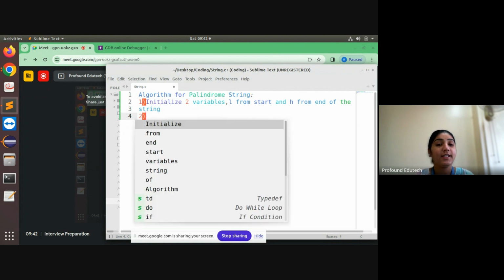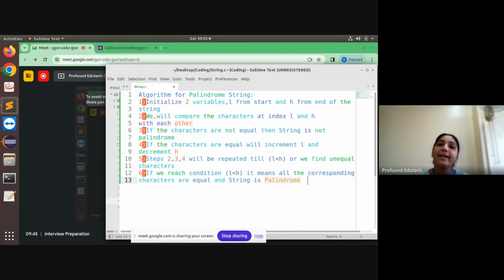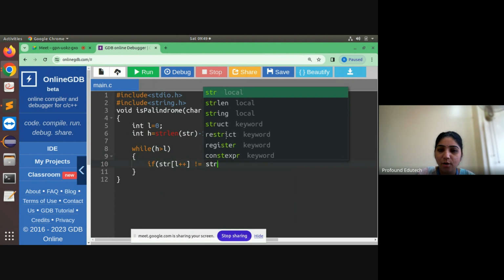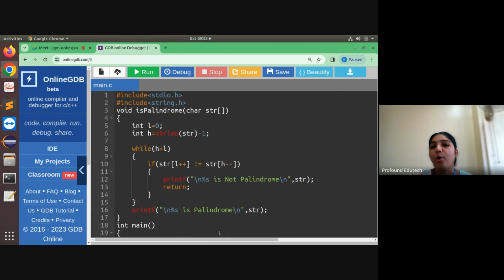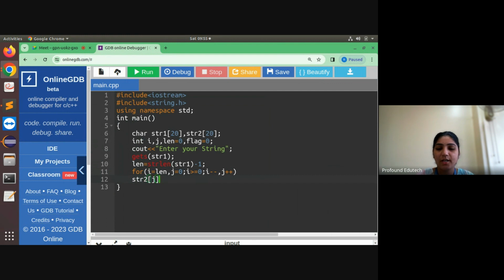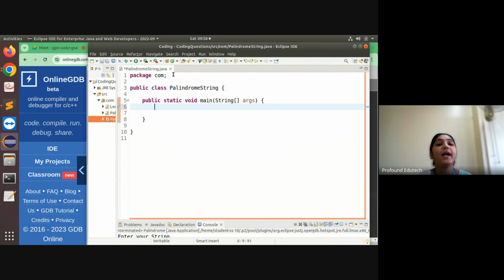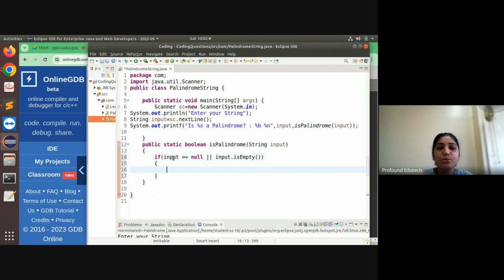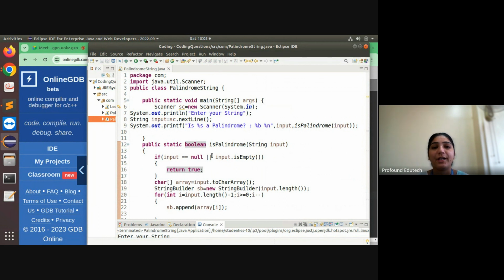Program to check whether the given String is Palindrome or not